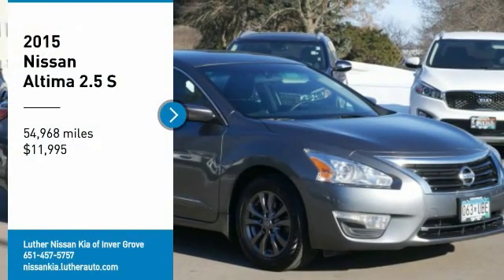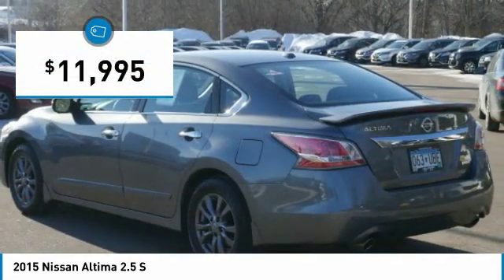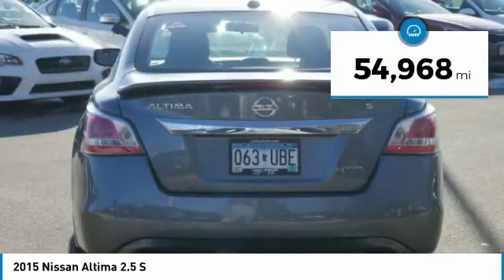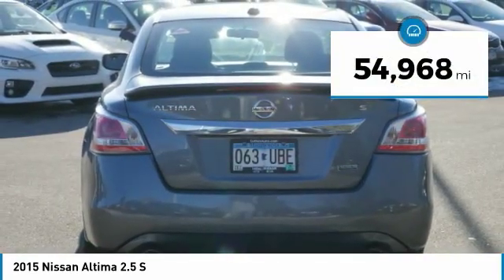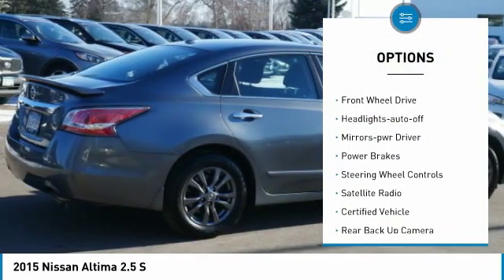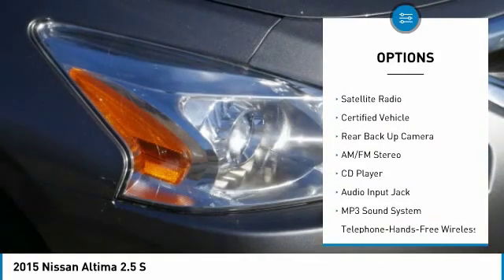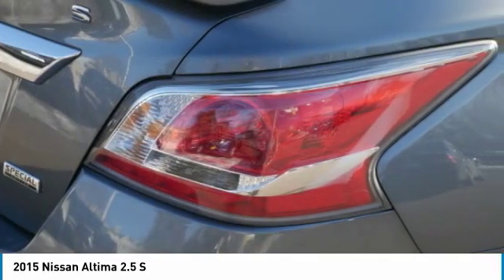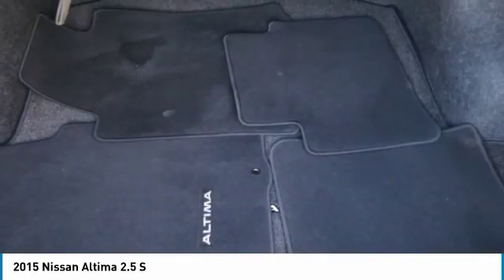2015 Nissan Altima Inver Grove Heights,St Paul,Minneapolis L16011A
2015 Nissan Altima 2.5 S

** NISSAN CERTIFIED ** 7YR/100K MILE WARRANTY ** SPECIAL EDITION PACKAGE, Wireless Cell Phone Hookup, CD Player, Alloy Wheels, Rear Spoiler. LOW MILES - 54,927! EPA 38 MPG Hwy/27 MPG City! Wireless Cell Phone Hookup, CD Player CLICK ME! PURCHASE WITH CONFIDENCE: 7-year/100,000-Mile Limited Warranty, 24-Hour Roadside Assistance and Towing Assistance, includes rental car reimbursement, Rental Car, Trip-Interruption Services, Vehicle Title Insurance Policy, CARFAX Vehicle History Report, along with the CarFax 3-year Buy Back Guarantee, $50 Deductible, Inspection completed by Nissan technicians, and factory-authorized parts are used when necessary. SiriusXM Satellite Radio with 3-month trial subscription, Certified warranty is honored at any Nissan dealer nationwide, Certified warranty is transferable when sold from one private party to another. KEY FEATURES INCLUDE: Nissan 2.5 S with Gun Metallic exterior and Charcoal interior features a 4 Cylinder Engine with 182 HP at 6000 RPM*. EXPERTS RAVE: Impressive acceleration and fuel economy with either engine; strong crash test scores; satisfying ride and handling balance; capable and user-friendly electronics; above-average cabin quality. -Edmunds.com. Great Gas Mileage: 38 MPG Hwy. BUY FROM AN AWARD WINNING DEALER: Luther Nissan Kia is one of the premier dealerships in the country. Our commitment to customer service is second to none. We offer one of the most comprehensive parts and service department in the automotive industry. Our primary concern is the satisfaction of our customers. Our online dealership was created to enhance the buying experience for each and every one of our internet customers. Check whether a vehicle is subject to open recalls for safety issues at safercar.gov Check whether a vehicle is subject to open recalls for safety issues at safercar.gov